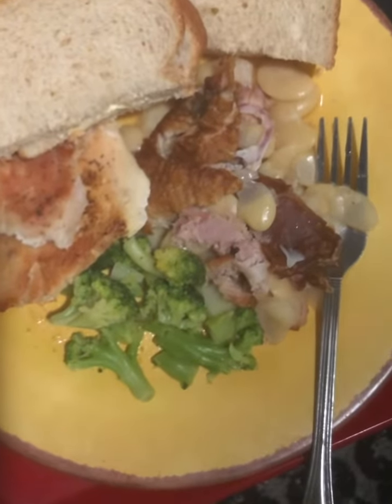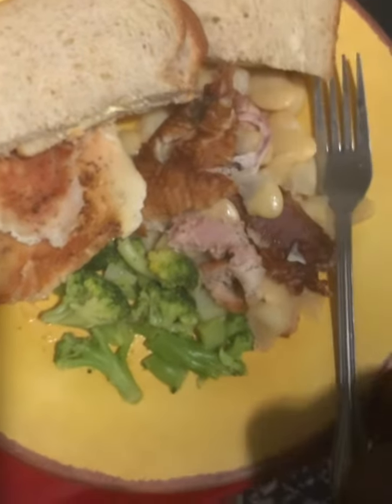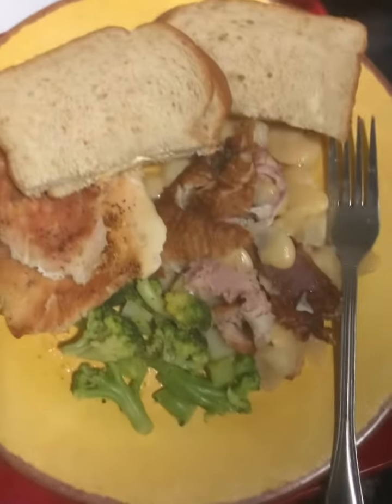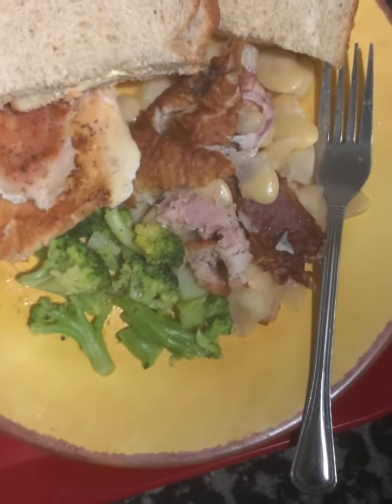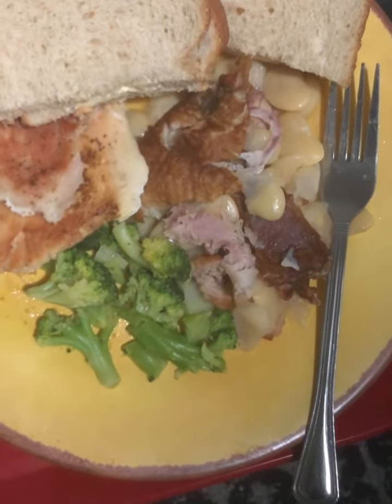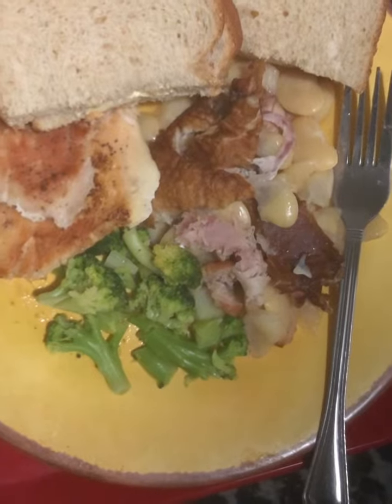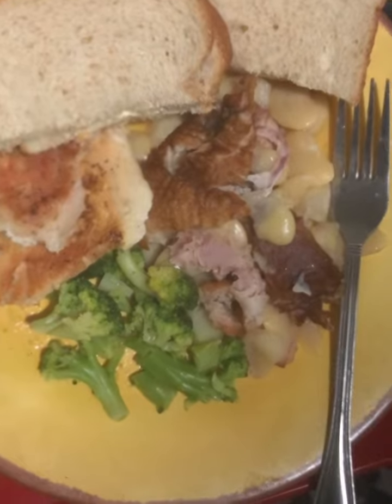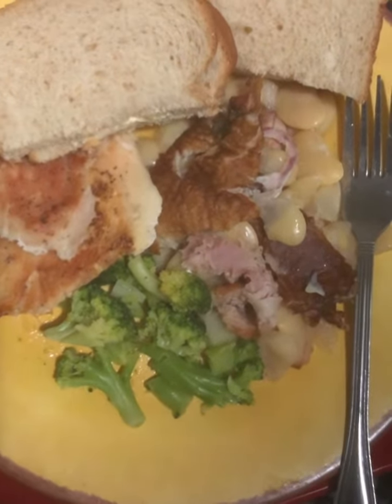March 11, 2023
My finished Smoked Turkey Leg With Butter Beans, Baked Chicken breast cooked with a little water in the pan, little salt and pepper, some pieces of unsalted butter on top. and bake 45 minutes to an hour.  I always start my food off at 325 degrees such as meats, and then I turn up to 400 or 425 degrees.  I put some frozen broccoli with cheese in small pan with some unsalted butter to cook for a few minutes.  I buttered 2 pieces of wheat bread.  Corn bread would go good with this too.